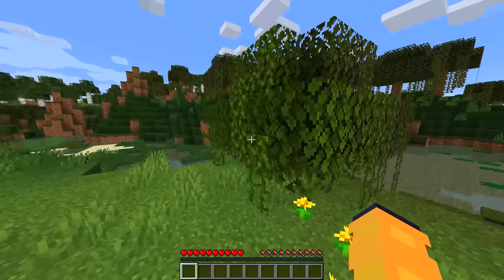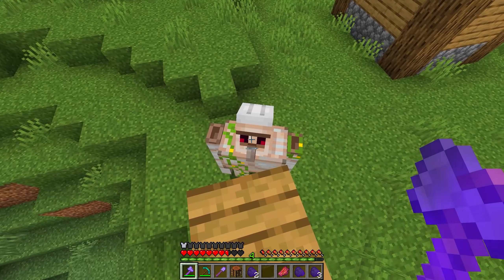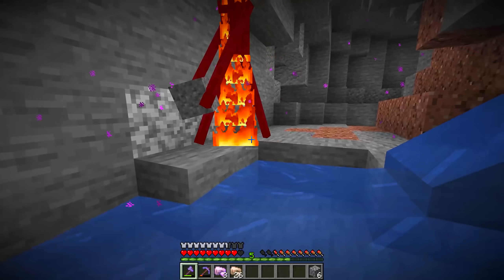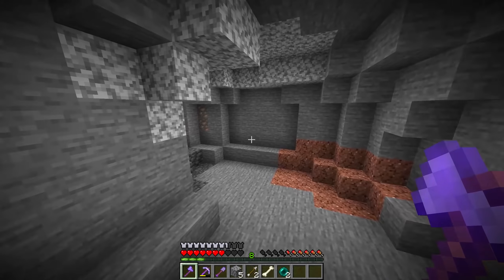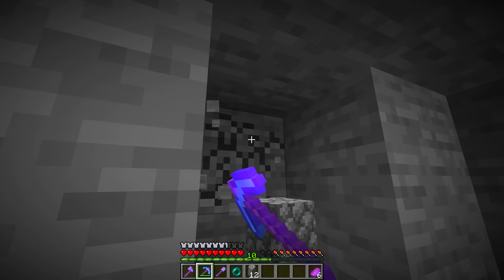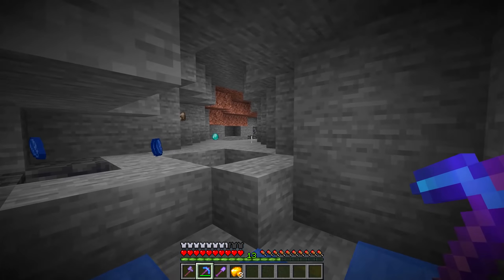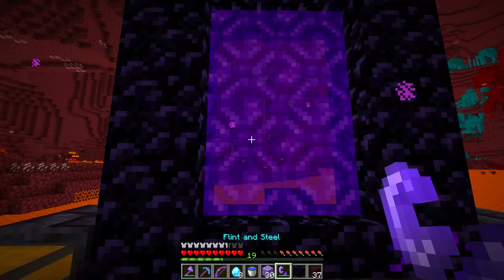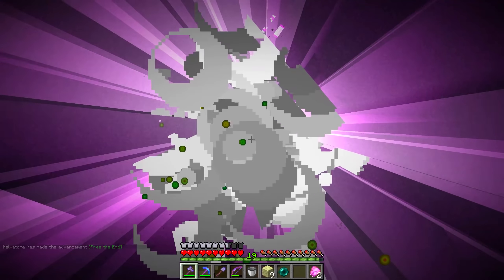Minecraft, But Ores Give OP Enchants...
This video was so wild and yet crazy hilarious! (Challenge)

Minecraft, But Ores Give OP Enchants... This is a  Minecraft But Challenge! This Minecraft But challenge made it where Ores Give OP Enchants... ! This Minecraft But, Would I be able to beat the ender dragon in this minecraft but challenge? Watch until the end to find out!

The Funniest Minecraft, But Challenge Video Ever with it being CRAZY, it is funnier & hilarious! It is lots of fun and laughs even when Ores Give OP Enchants...

This is a Minecraft (1.17) challenge in which I am trying to speedrun Minecraft and beat the enderdragon, however, Ores Give OP Enchants... This is not a Minecraft Speedrunner VS Hunter, but a 'Minecraft but' challenge... This was stupidly fun.

Not Minecraft, But Water Rises or Minecraft, But Lava Rises, or any other but challenge like that. This is a speed run / speed runner of Minecraft against a killer / assassin but Ores Give OP Enchants...
Thank you for all the support on this Minecraft, But Ores Give OP Enchants... but also on the minecraft but channel in general!

This video is similar to Minecraft, But Mobs Give OP Enchantments... Everytime i killed a mob, they gave me OP enchantments. Minecraft, But Mobs Give OP Enchantments... was so fun, especially when mobs drop OP enchantments.
While also alike Minecraft, But Mobs Drop OP Items... Everytime i killed a mob Mobs drop OP Items... & Minecraft, But Crouching Gives OP Enchants... Everytime crouching gives op enchants This video is also a lot like wisp minecraft but & xNestorio minecraft but videos.
A lot alike Minecraft, But Mobs make you OP...

Datapack by: Yoyouss
(CUSTOM MADE NO DOWNLOAD)

Other Minecraft But challenge video!